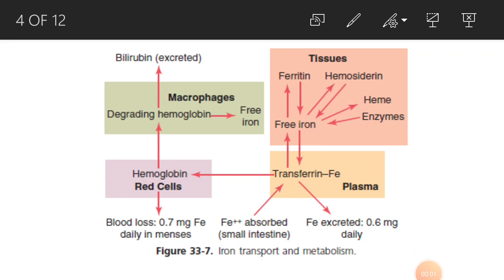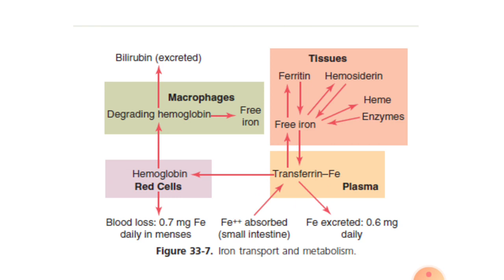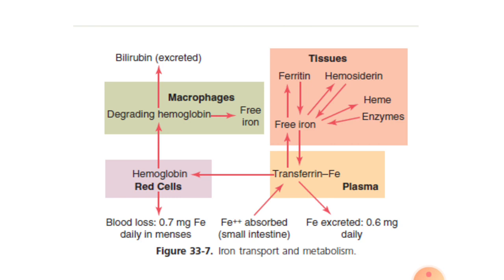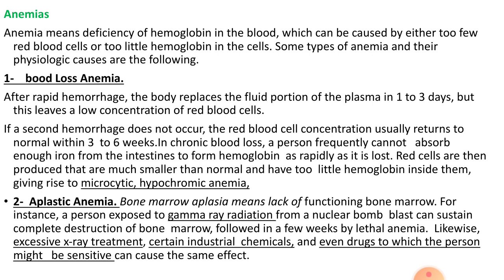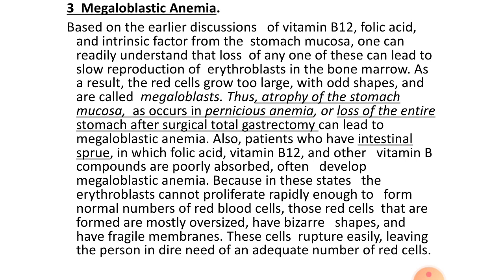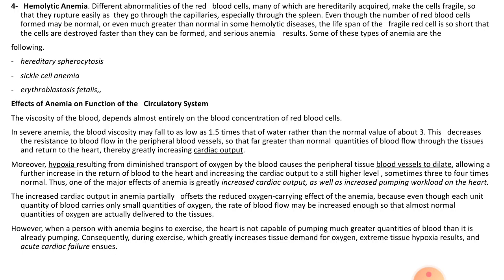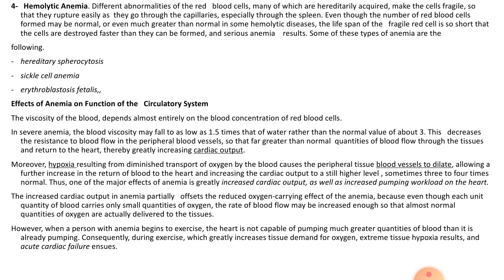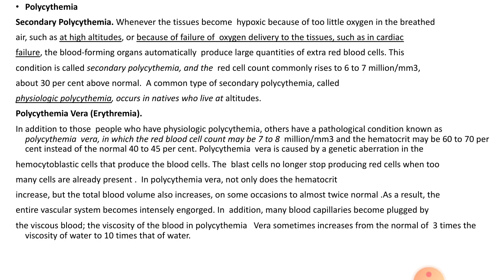Blood Physiology 3